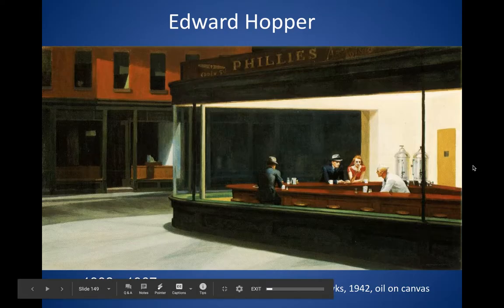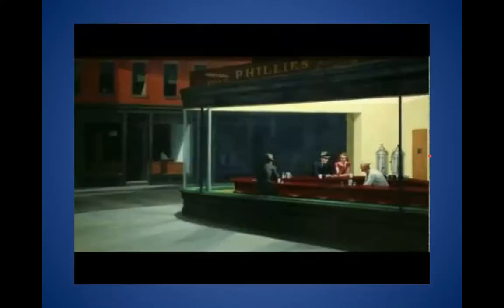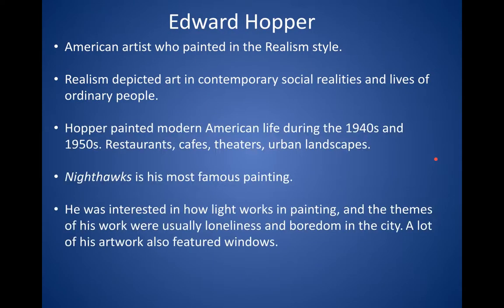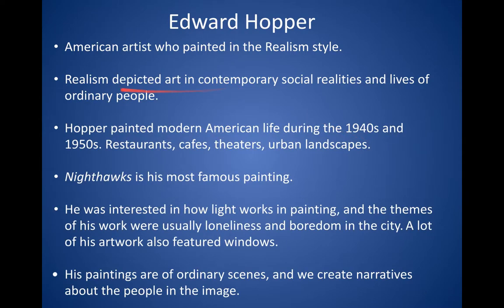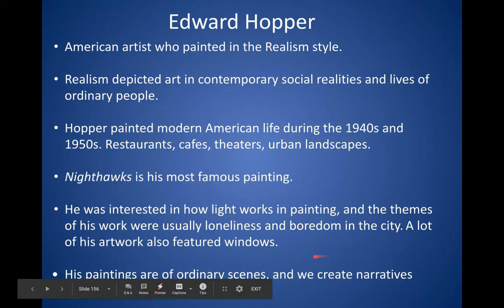Edward Hopper - Artist of the Week